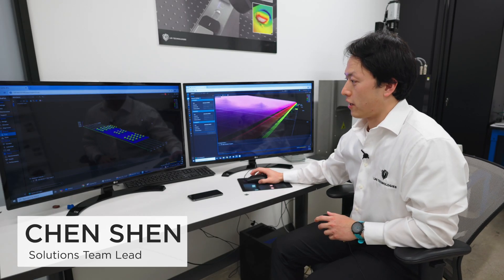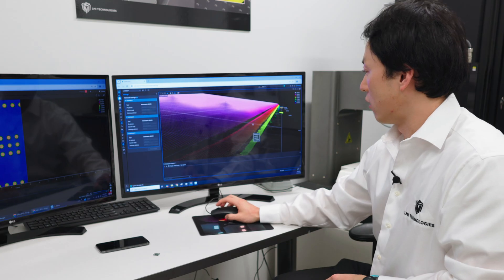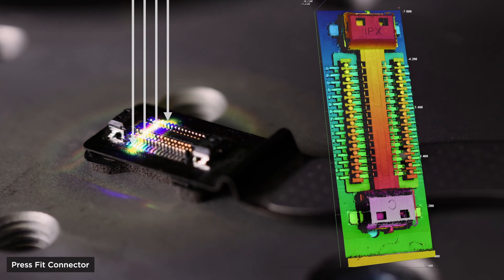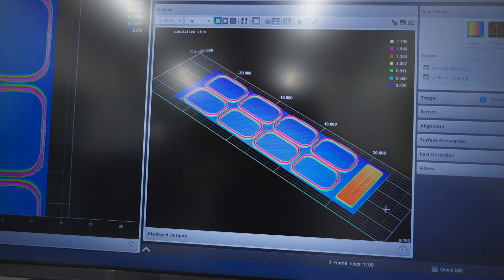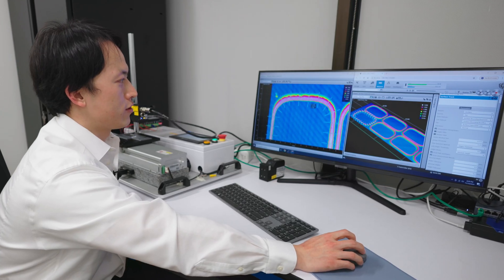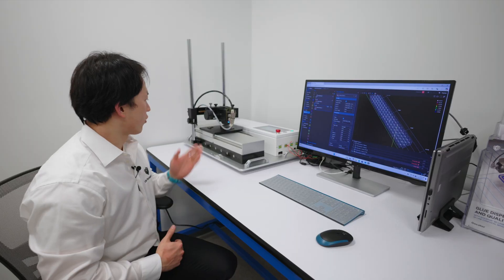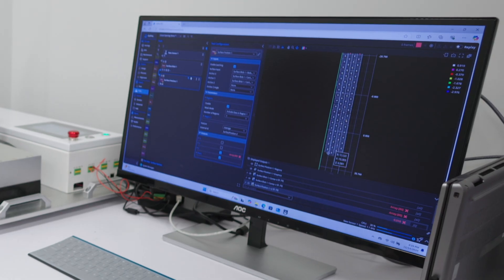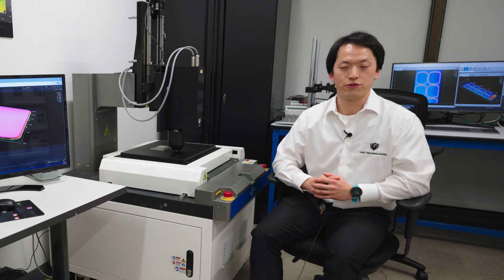Glue Track, Connector Pin, and BGA Array Scanning with Gocator and Chen Shen!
Explore the advanced 3D scanning capabilities of LMI Technologies' Gocator sensors. In this demo, we walk through several real-world inspection examples to showcase the precision and flexibility of our technology.

First, we scan a BGA array using the Gocator 4010. With a 1.9-micron X resolution and excellent angular response thanks to its coaxial confocal design, the sensor captures detailed top-surface data with no loss of information.

Next, we demonstrate how the 4010 handles curved glass—showing how well it captures sloped, reflective surfaces without shadowing. The data is stitched into a complete surface model, ideal for full-object inspection.

We also dive into glue track inspection using our custom-developed track tool. The system easily detects multiple measurement points along a single glue path, including wall height, peak profile, width, and area. Once a track is defined, the tool can automatically register and reuse that setup on future scans—making recipe creation fast and repeatable.

Then we show a pin connector scan using GoPxL’s batch processing features. Instead of manually setting up each inspection point, the software allows you to define one tool relative to a reference point and automatically apply it across the entire array—saving significant setup time and increasing consistency.

This demo was recorded at our Cupertino TKH Vision Center, where we showcase a variety of Gocator sensors and GoPxL tools. If you're interested in learning more or want to schedule a live demo, reach out—we’re happy to help.